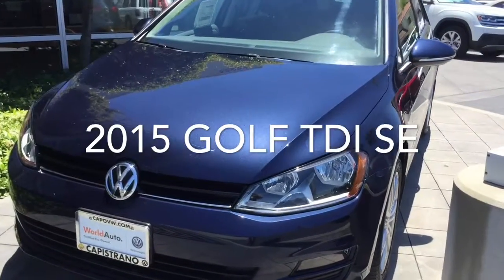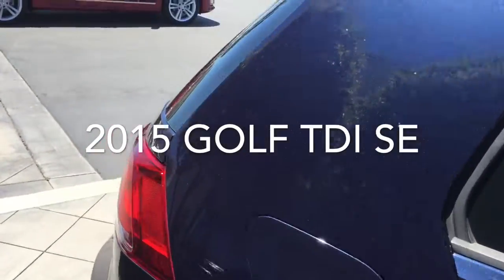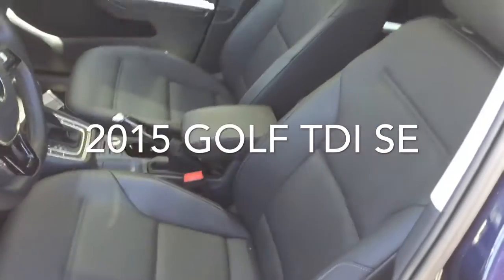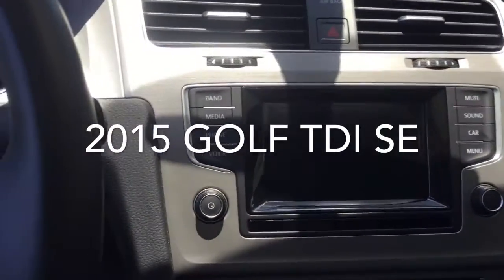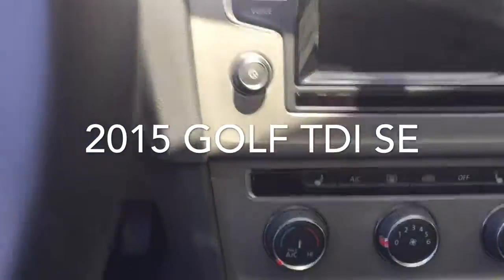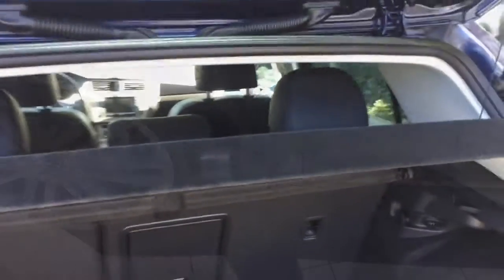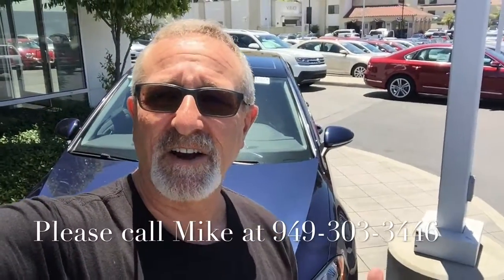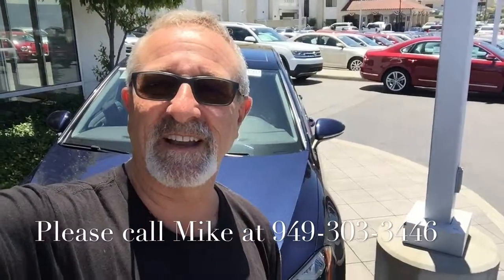2015 Golf TDI SE for Helena from Mike